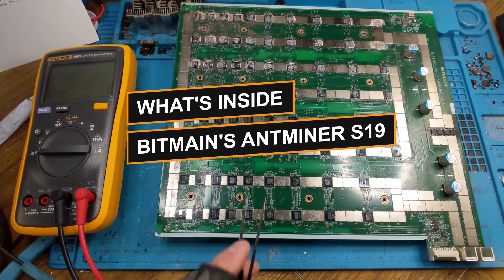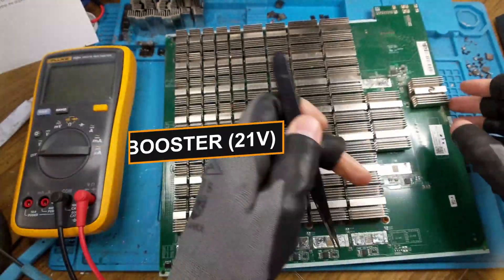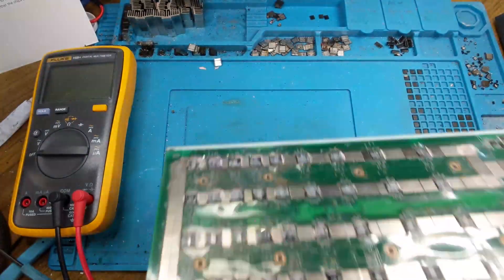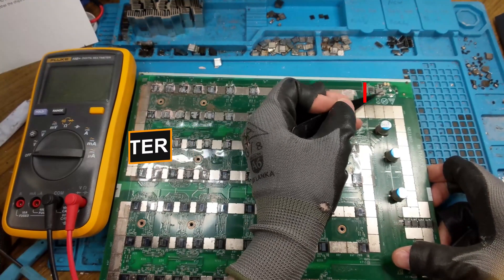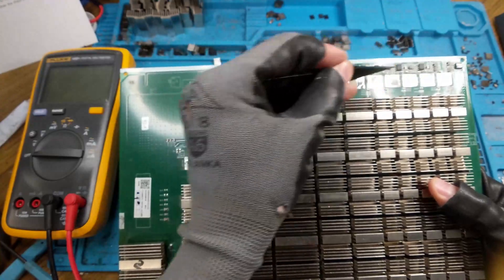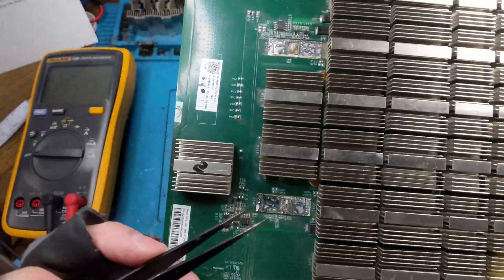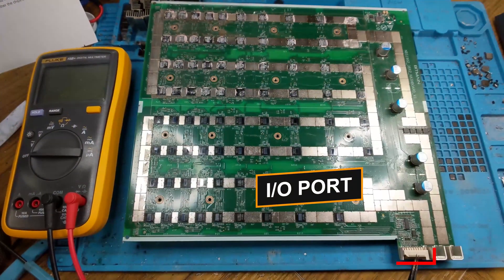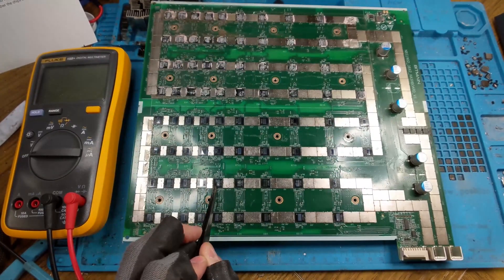ASIC Repair Basics: Antminer S19 - What's on the hashboard?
Discover the inner workings of Bitmain's Antminer S19 in this ASIC Repair: Under the Hood video series! Join us as we dive into the major components that make up the hashboard of the 19th series. Get a sneak peek inside this new machine and see what's really inside. This overview is just the tip of the iceberg, for a more comprehensive analysis, be sure to check out our ASIC repair series. Don't miss out on this educational and informative experience.

BM1397AG:
CT1F converter chip:
TPHR90 03NL:
MP1517DR:
T451 temperature sensor:
PIC16F1704 PIC chip:
ATH91702DMCN8170QC:
MP2019 SOP8:
SGM2036-ADJ:
SY8120I: